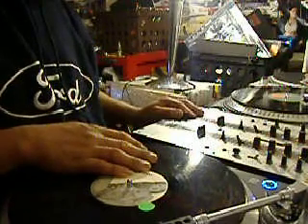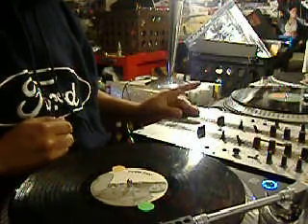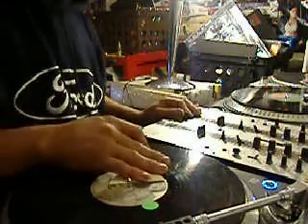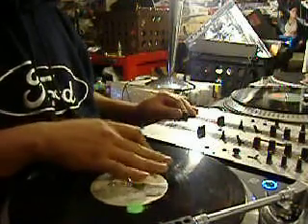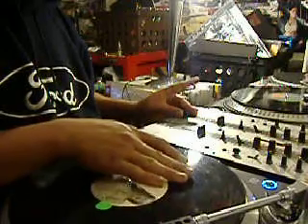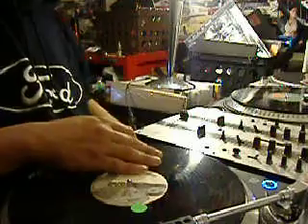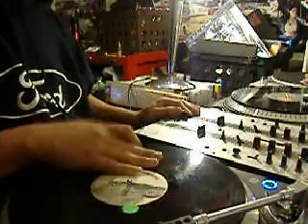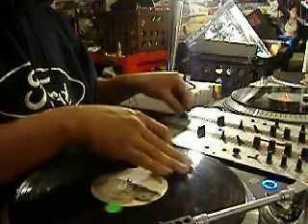Boomerang Scratch Tutorial Lesson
Theres a bit of a camera delay at the end, sorry. Anyways, this is a broken down tutorial of the boomerang scratch. Cam quality sucks. Hope this helps someone tho.

Fader
Starts closed
- Open Close Click
- Open Close Click

Record
- Forward Back Forward
- Back Forward Back